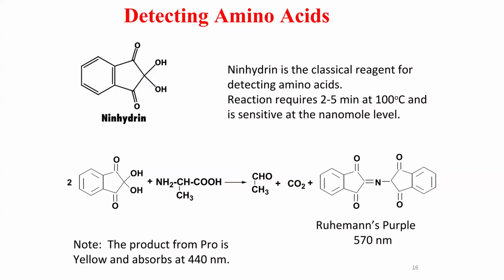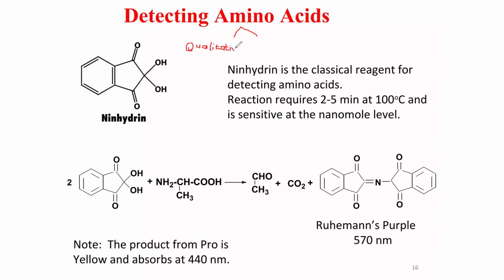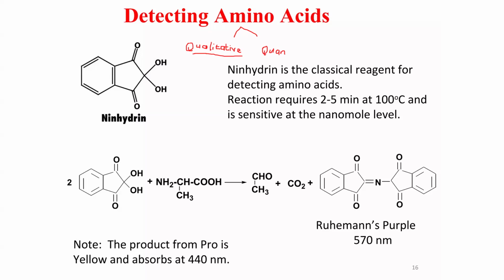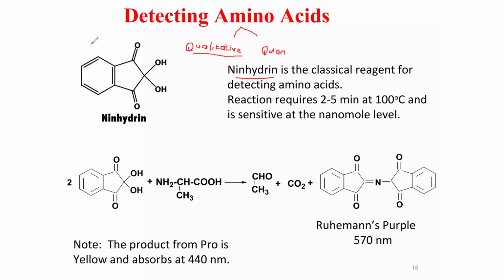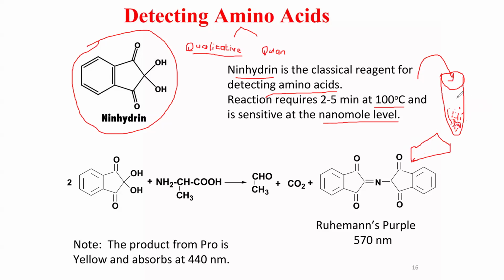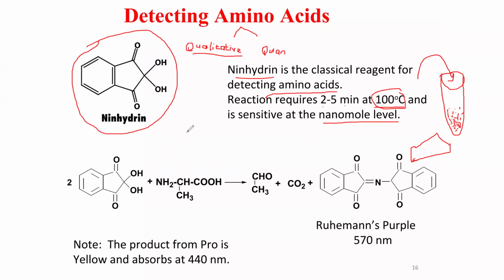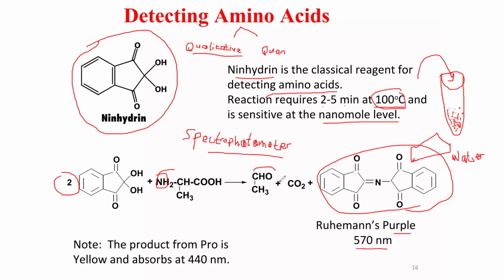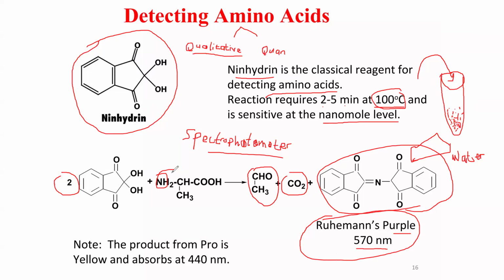Detection of amino acids _Ninhydrin